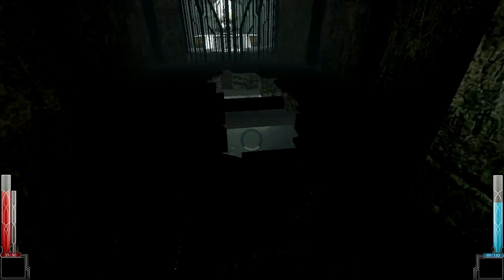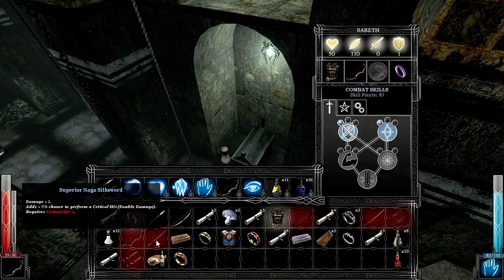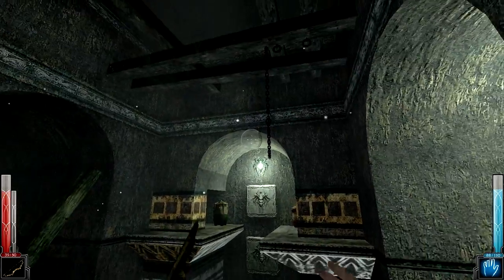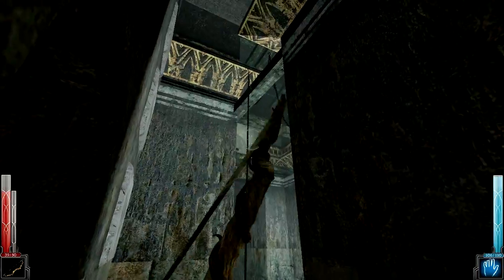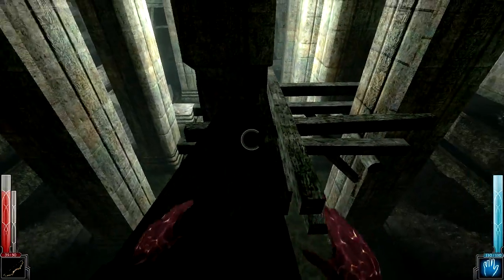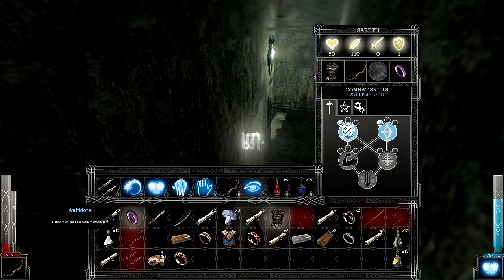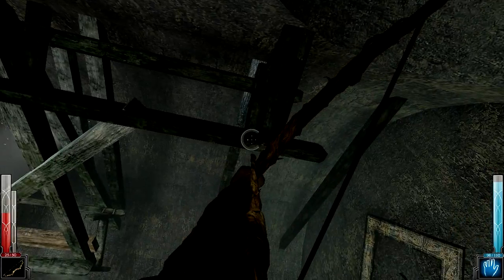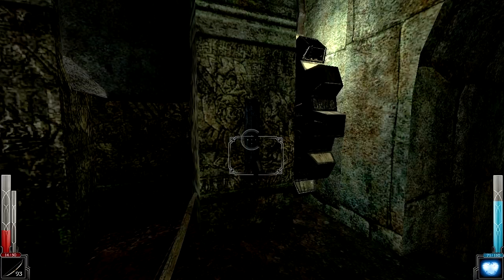Let's Play Dark Messiah of Might & Magic (Thief/Mage) - Ep. 8